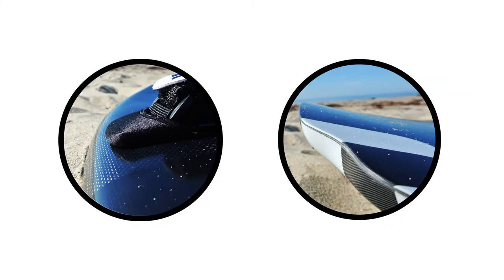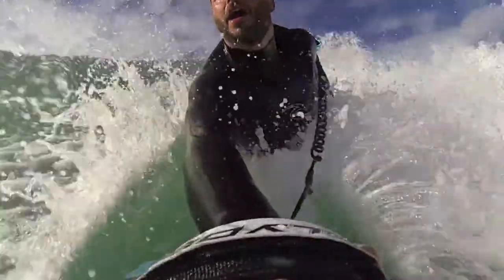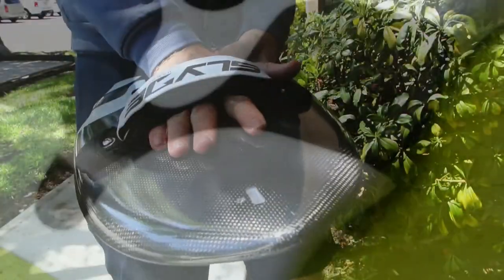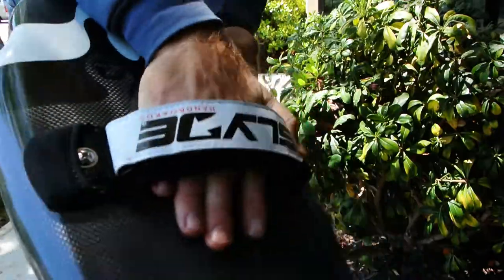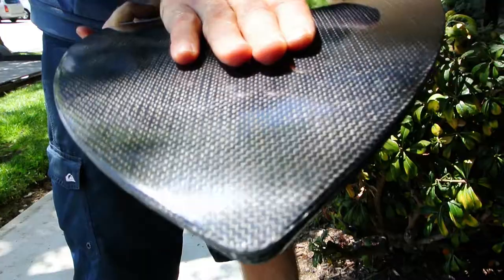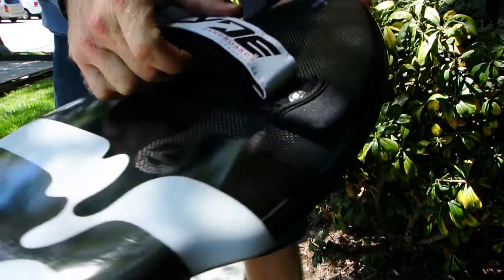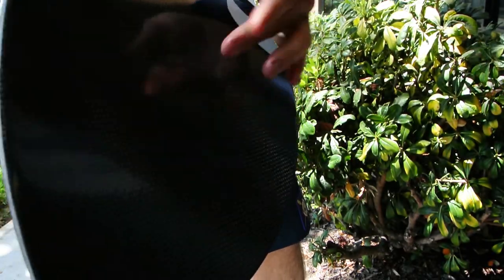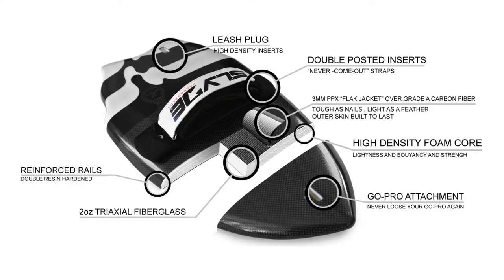Slyde Handboards; The Wedge Shape Carbon Dipped Design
The Wedge handles well in all conditions, with extra volume for more buoyancy and longer rides, easy to master and a great starter board.

THE CARBON DIPPED. Sleek, lightweight, built to last and designed for speed. The most technically advanced handboard on the planet has more buoyancy, giving you more lift and, therefore, less drag, allowing you far more control of the wave than a smaller board. Carve, Stall, you name it this board will let you do it. Take control!